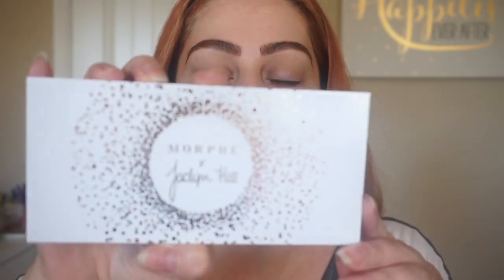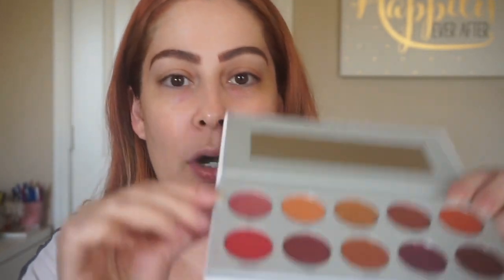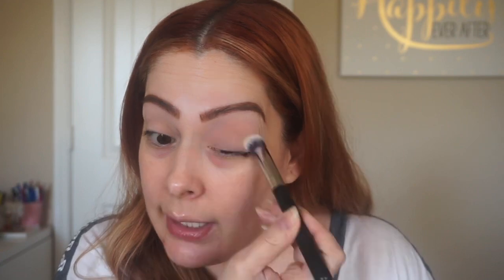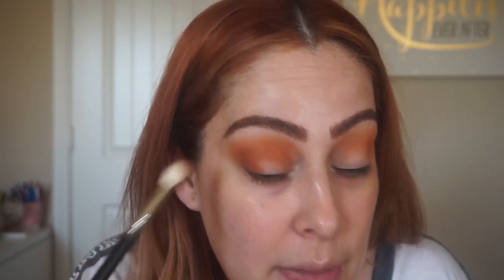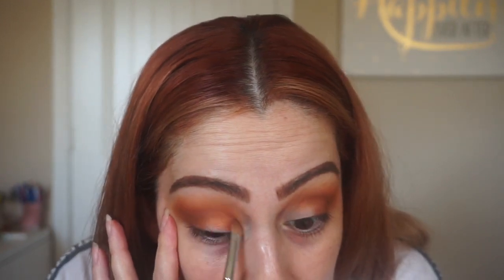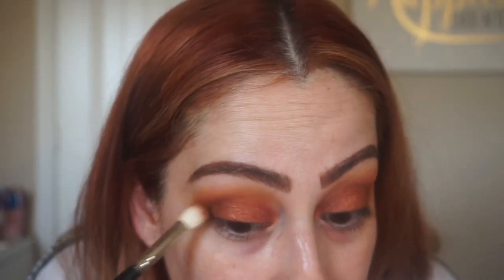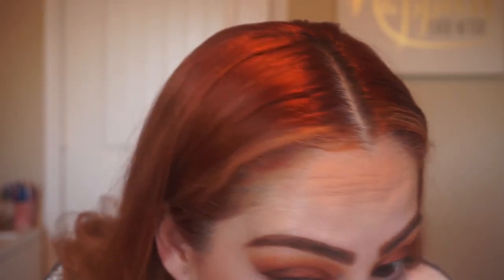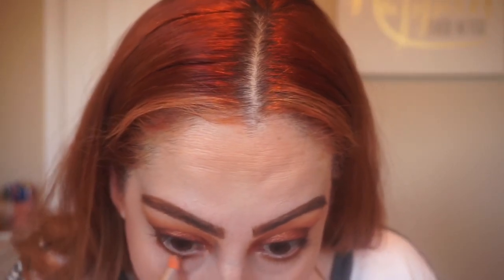Fall inspired Palette Bingo | Collab w/ purplepinkred | Morphe X Jaclyn Hill-Ring The Alarm Palette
Hello I’m super excited to share with you all my 2nd collaboration on my channel 😆 I’m doing this with Brie definitely go check her channel out ☺️😉